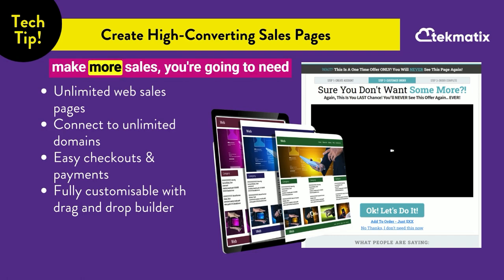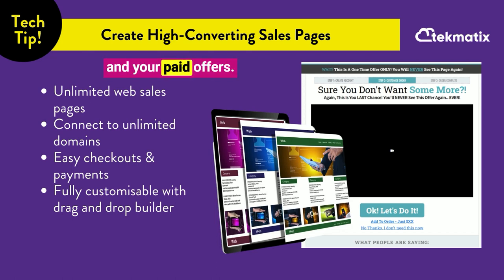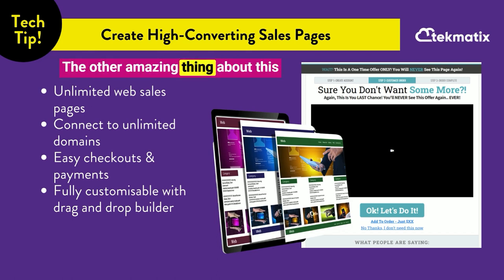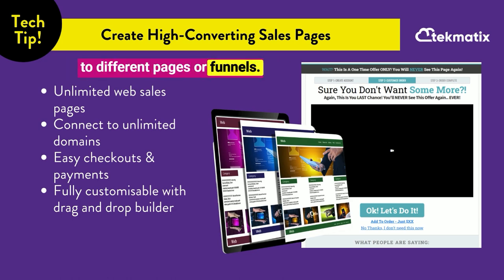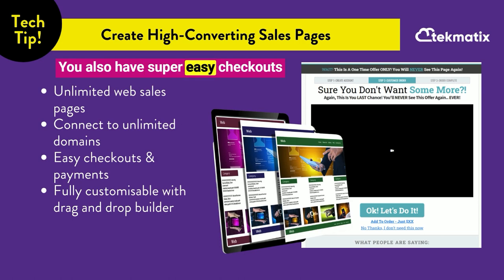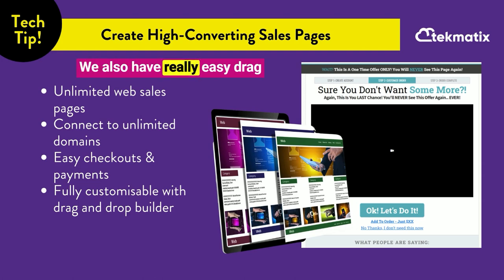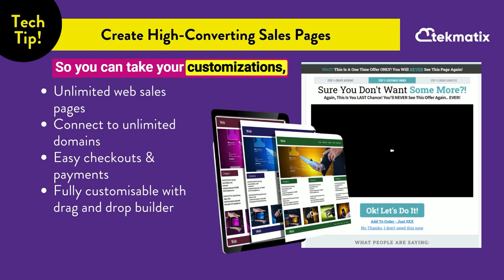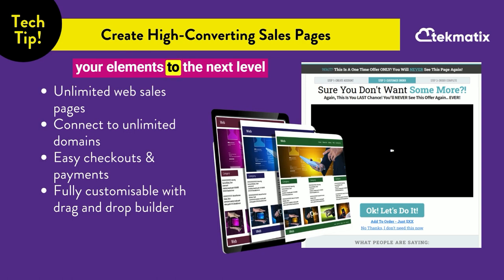Create Unlimited High Converting Sales Pages, Web Pages and Funnels on Tekmatix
Did you know that you can create unlimited sales pages, funnels, web pages, landing pages and opt-in pages on the Tekmatix all-in-one business & course creation platform?

🔹 Create Unlimited Pages
🔹 There are hndreds of templates that have been optimised for maximum opt-ins and sales conversions
🔹 You can connect unlimited Domains to one Tekmatix account
🔹 Easy checkouts - Accept payments directly on your sales pages with easy checkout options that connect straight to your Stripe and Paypal account
🔹 No Processing Fees - Keep all your hard-earned money with no additional processing fees from Tekmatix
🔹 Easy Drag-and-Drop Builder - customise and brand your pages with our advanced yet user-friendly page builder
🔹 Expert Support Available - Need help? You can get 24-hour support and even hire our Teksperts as your own tech VAs!

Learn how from our page builder tutorials on the Tekmatix YouTube channel.